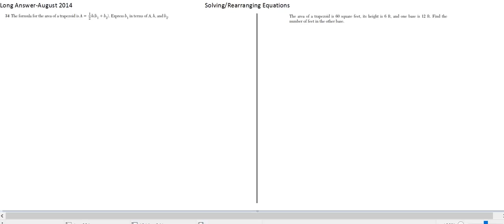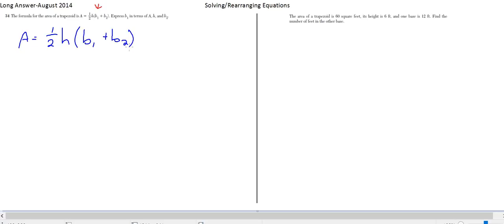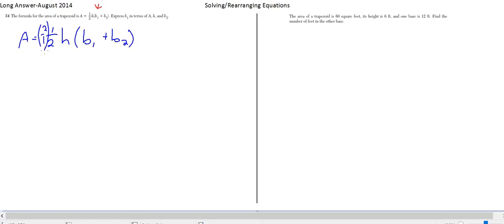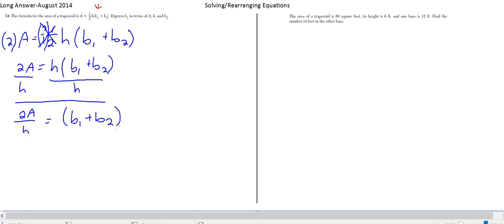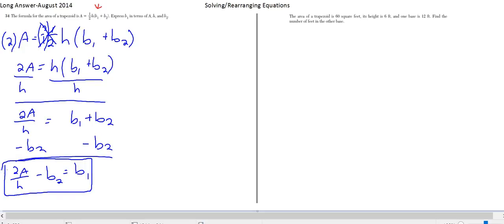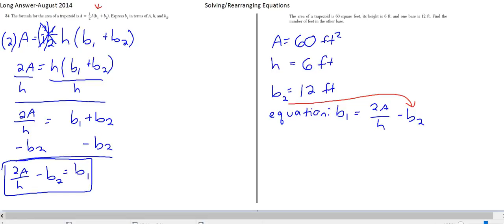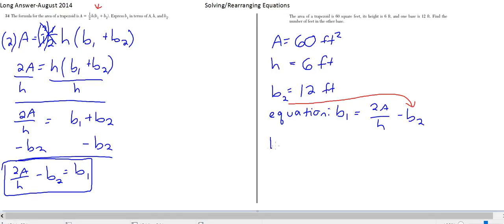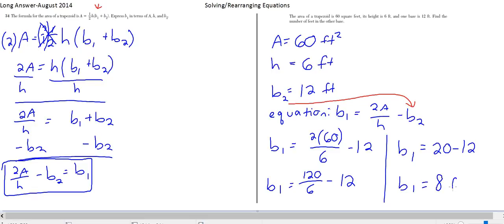Algebra 1 Regents-August 2014 #34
This is a video solution to question number 34 from the August 2014 New York State Common Core Algebra 1 Regents Examination. This question is related to the topic of rearranging equations for a specific variable.

If you have trouble with this question or its solution, check out these videos which further explain solving and rearranging equations